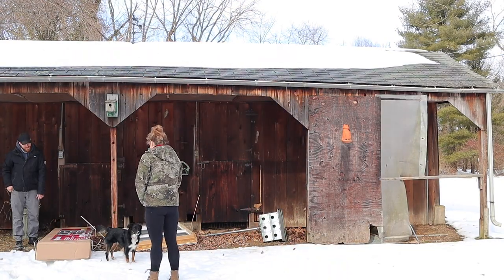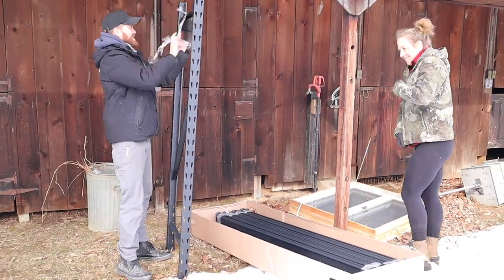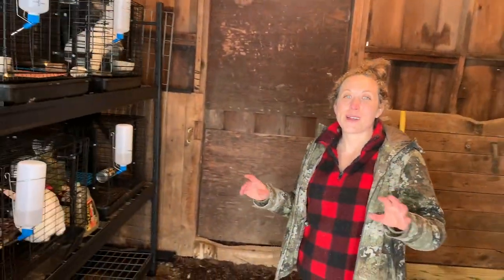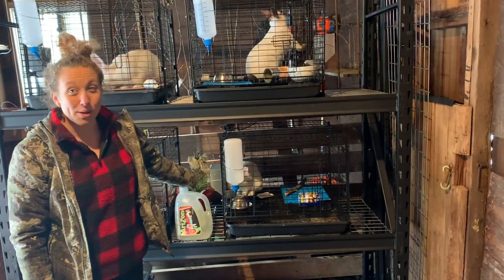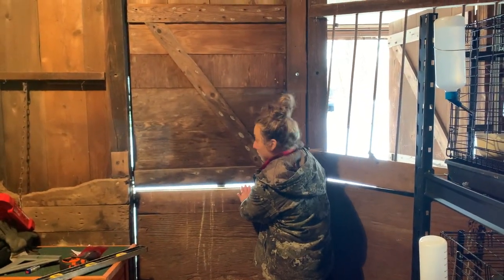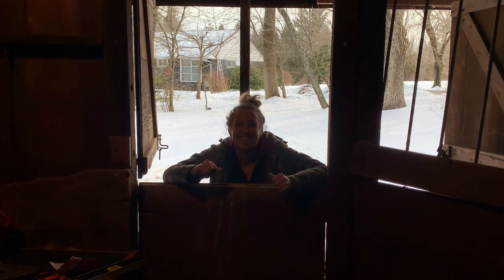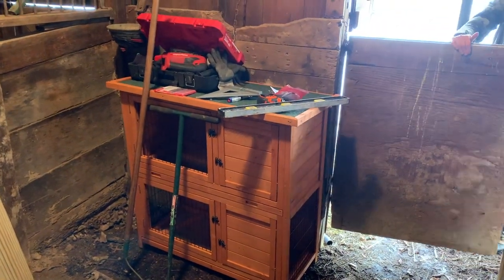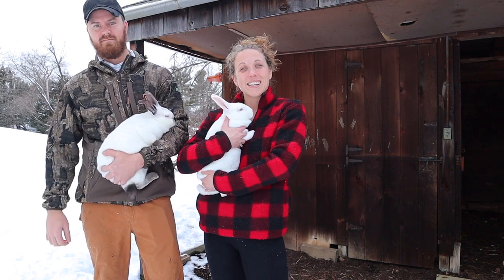Rabbit Hutch and Housing Tips to Know for Your Homestead | The Basics of Raising Meat Rabbits Series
Housing might be one of the most important things for you rabbit. Building our a rabbit hutch can be time consuming but you need to find a way to keep your rabbits safe and at the right temperature. In this video we discuss how to make sure that you are choosing the best environment for your meat rabbit so that it is both comfortable and healthy.

//RABBIT STARTER SUPPLIES
○ Rabbit Waterer
○ Rabbit Feeder
○ Rabbit Cage Option
○ Wood Blocks (great toys)

To have a gift sent to our house from our Amazon Wishlist